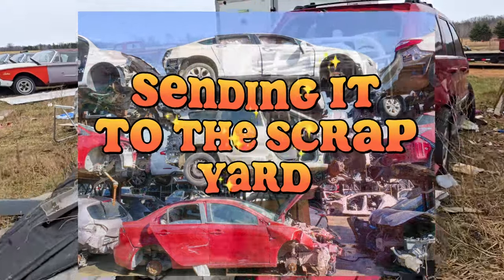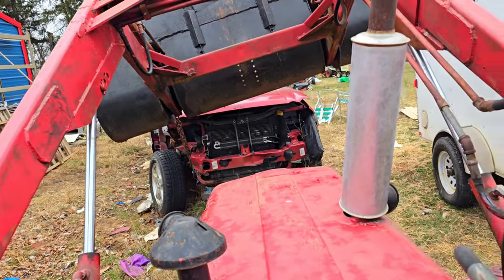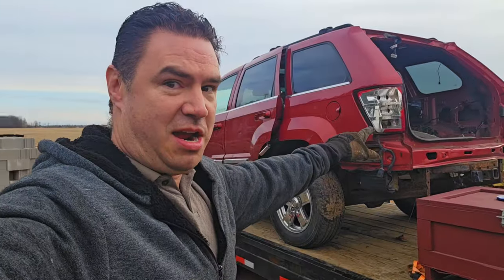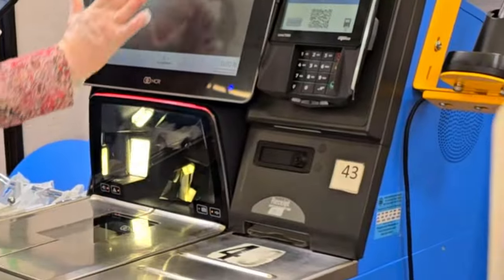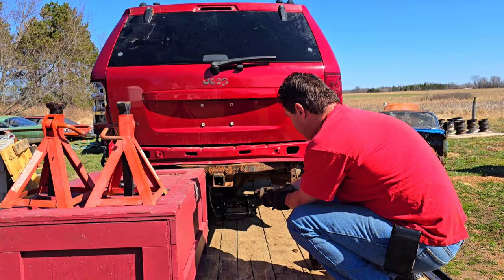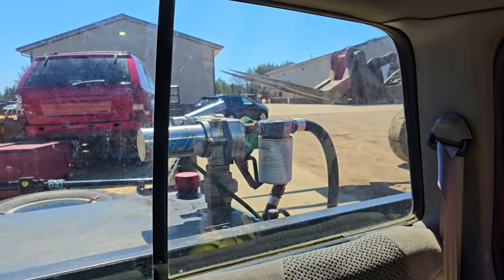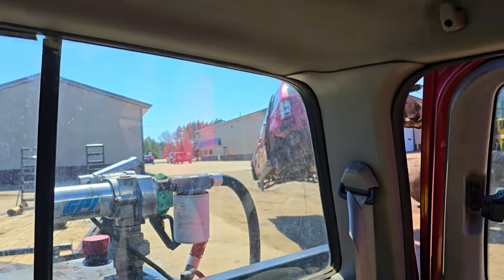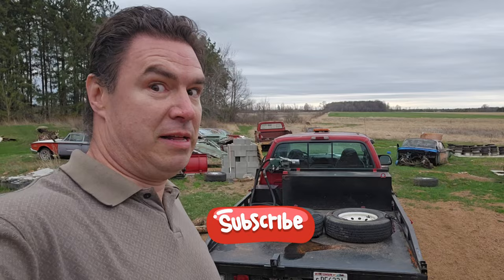Heading to the scrap yard! Crashed jeep! It's gone.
Final destruction and preparation before scrapping our crashed jeep.

Then we bring it to the scrap yard.

Thanks to @Tannerrebuilds for all the work on these jeeps.